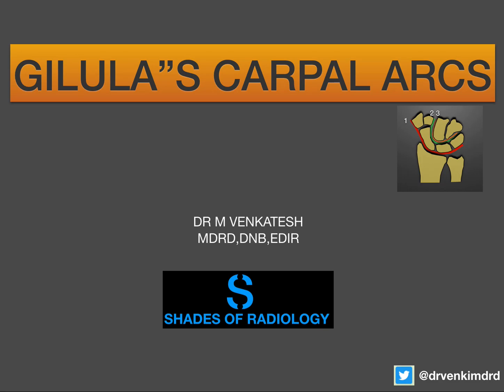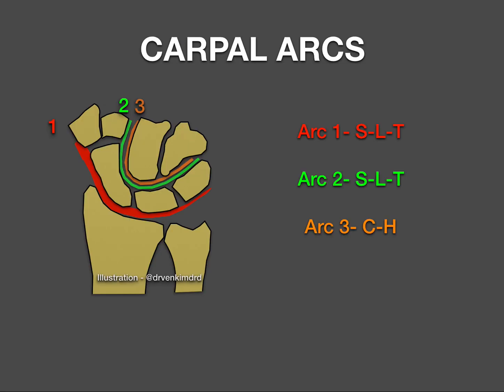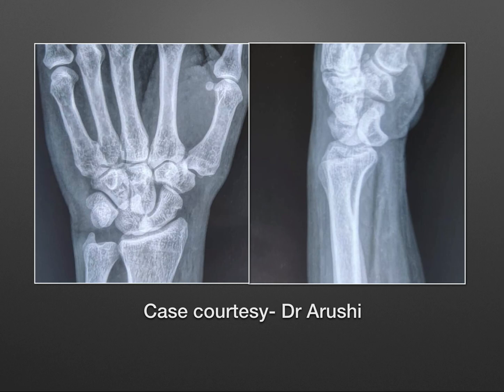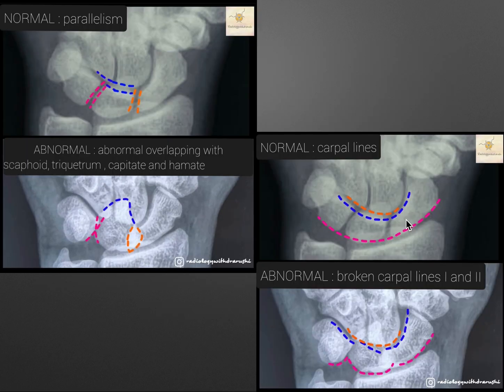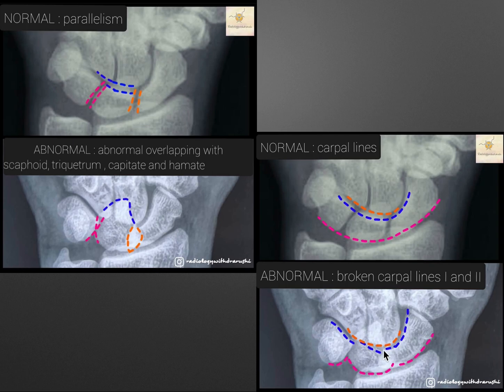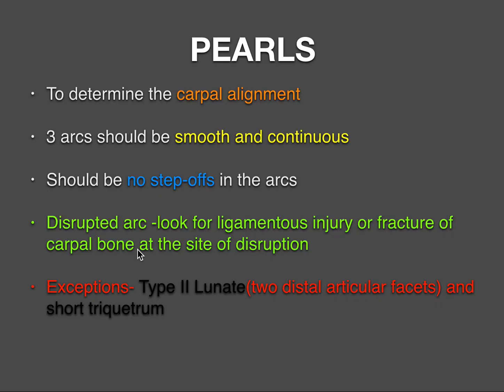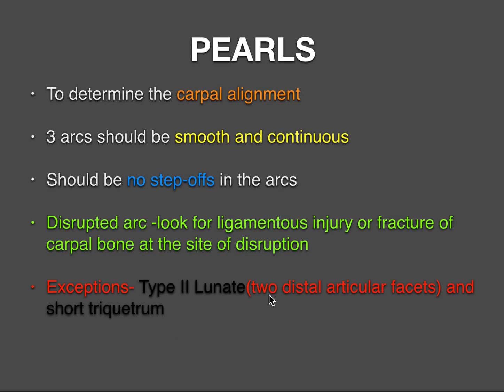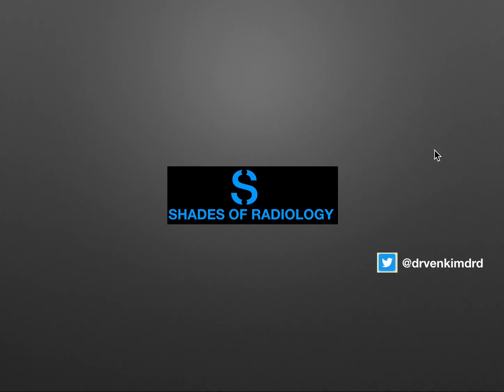TUTE 7- Gilulas carpal arcs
Don't miss these arcs on wrist radiograph.Simplified and illustrated with classic examples